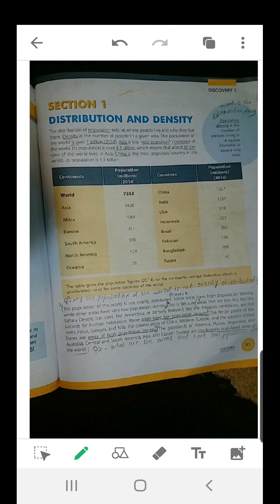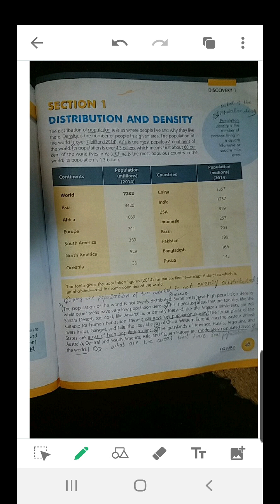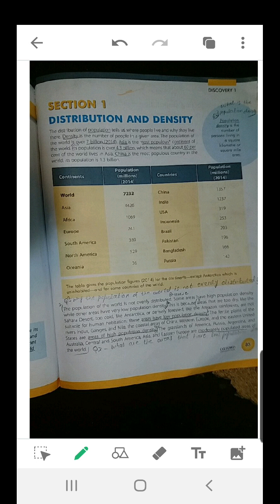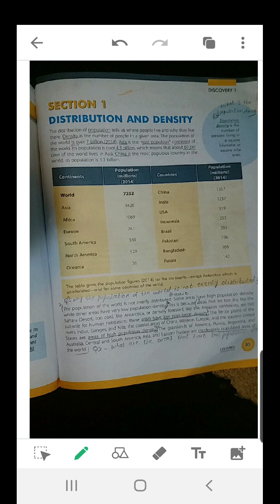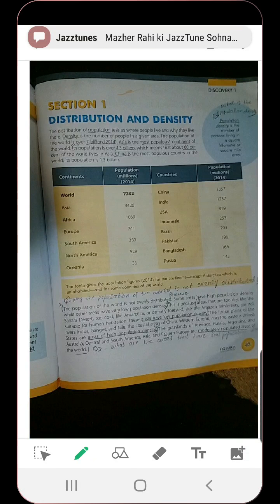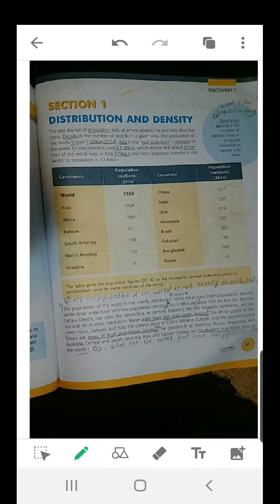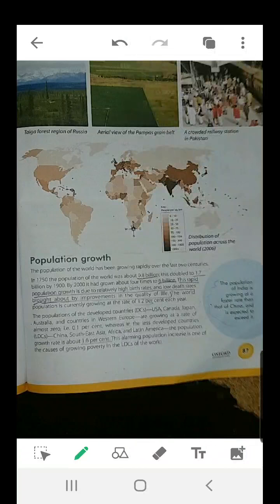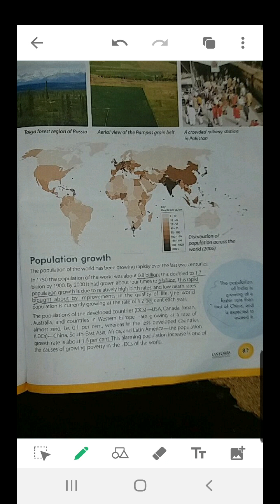Grade 6 | EME | Subject : Geography | Section 1 : Distribution and Density